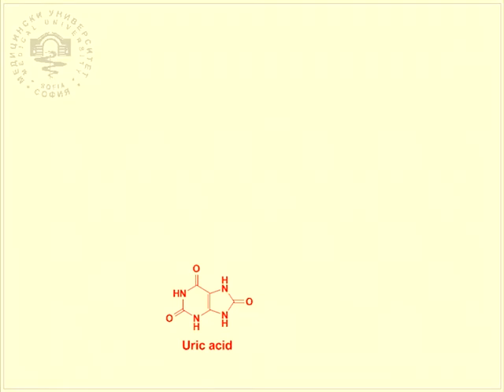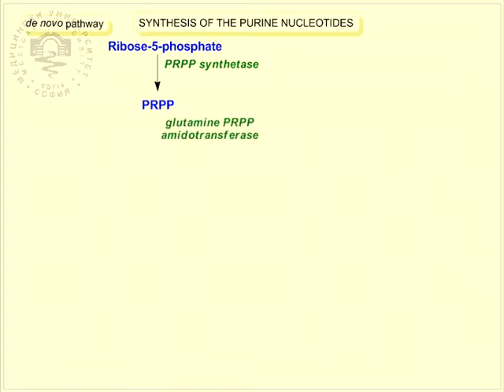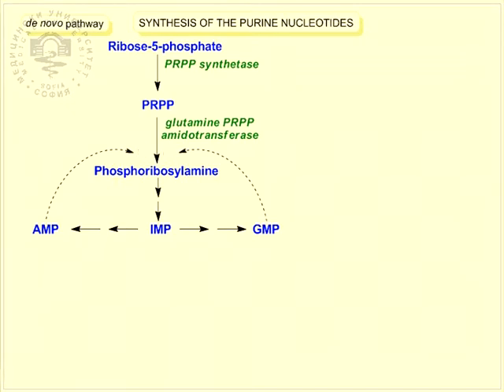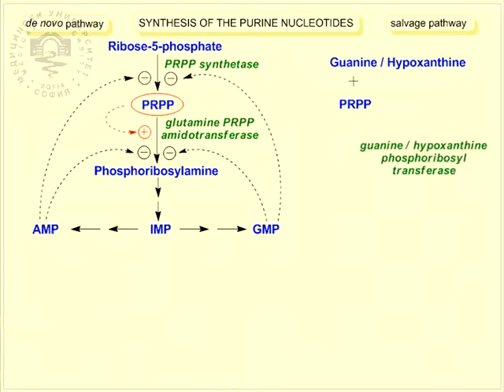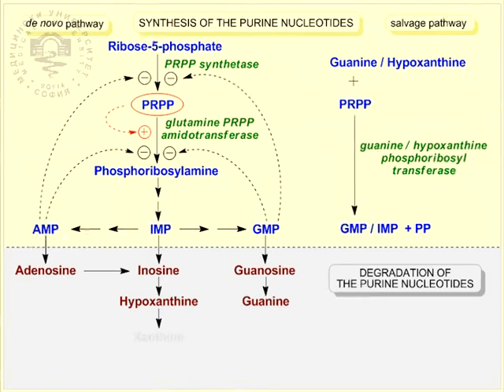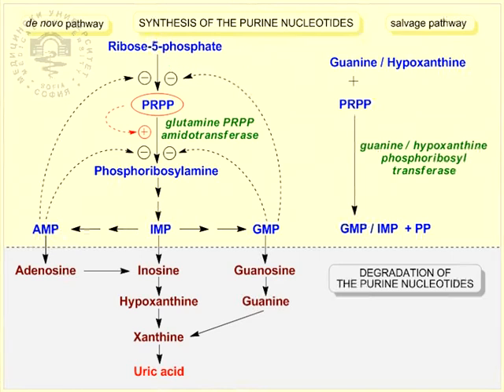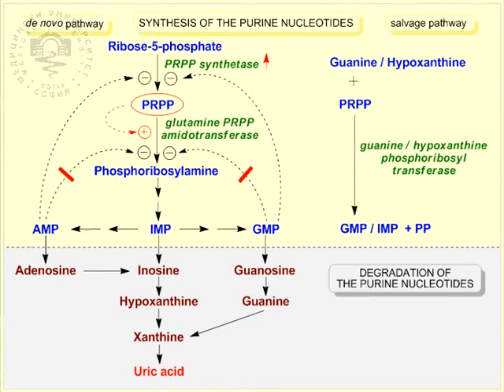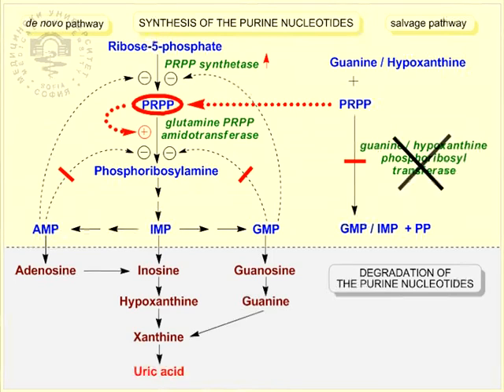15 Hyperuricemia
Monova, Т., Mitev, V., Alexeev, А. & Kossekova, G. (2013). Hyperuricemia. In: Kossekova, G. (Ed.). Interactive Learning Resources in Medical Biochemistry (Bilingual DVD). Sofia: Central Medical Library. ISBN: 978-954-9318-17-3